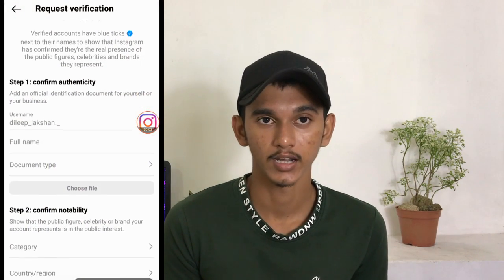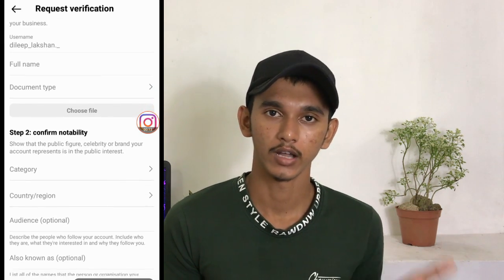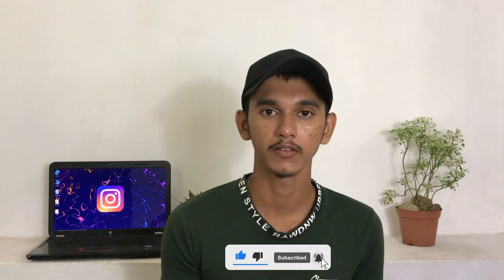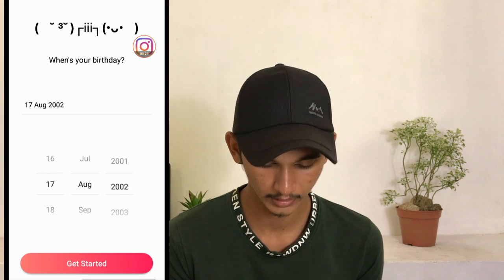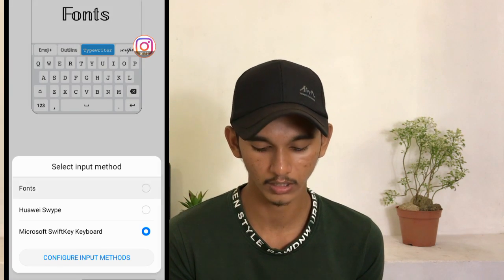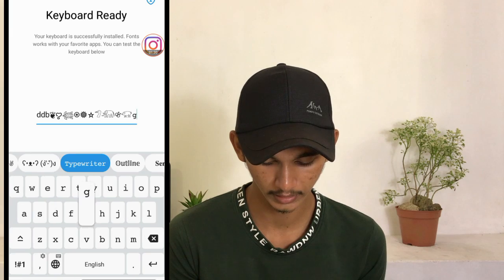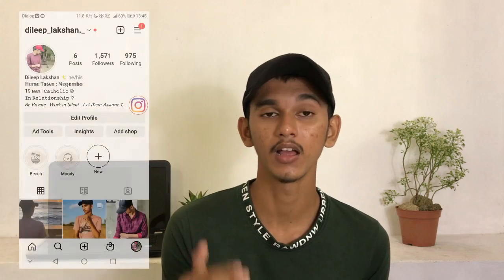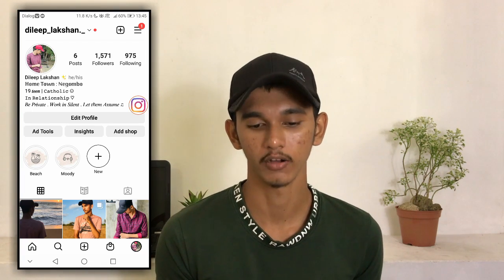Create Instagram Bio Sinhala | Instagram Professional Bio Sinhala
If You Like My YouTube channel 💜

Content Creater : Dileep Lakshan
Video Editing     :  Dileep Lakshan